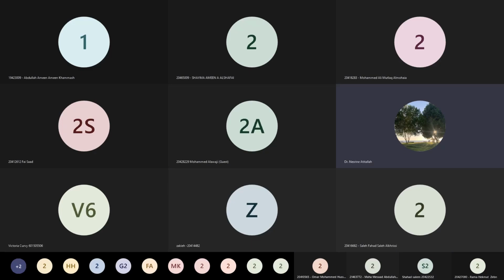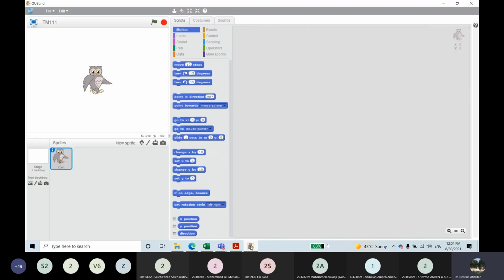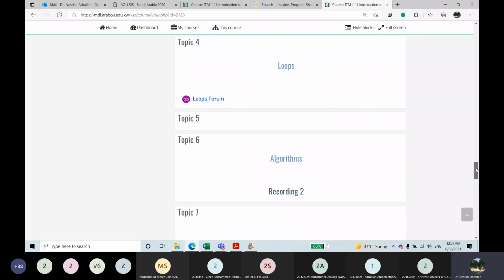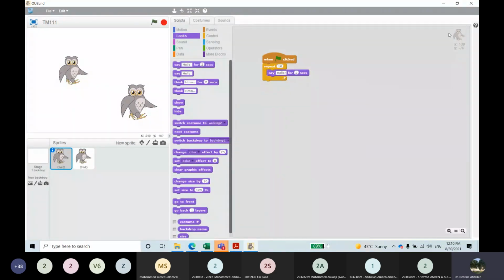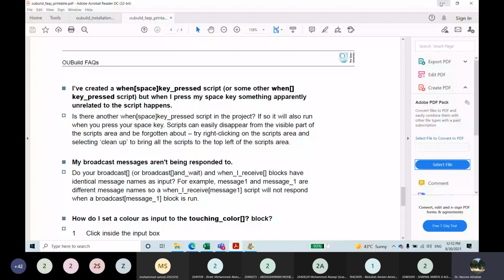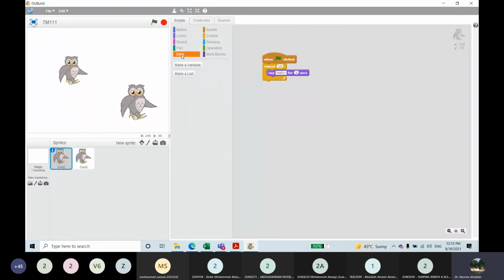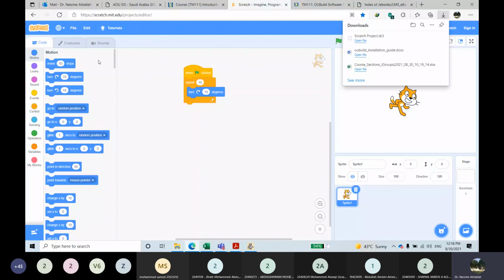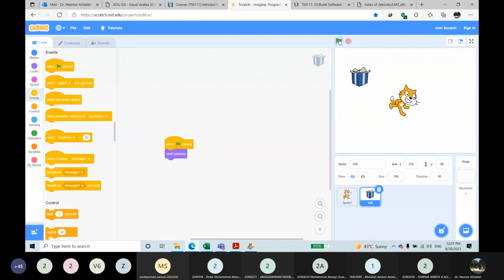Tm111 introduction Dr.nesrine